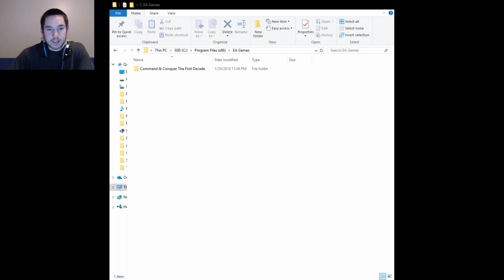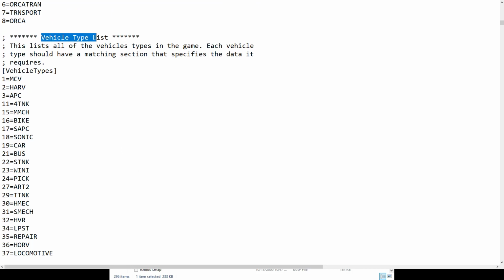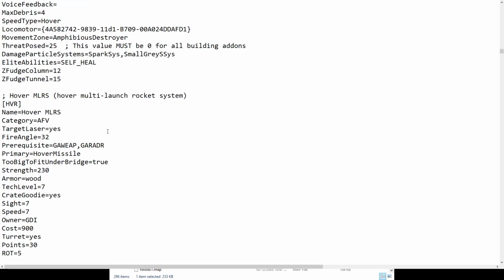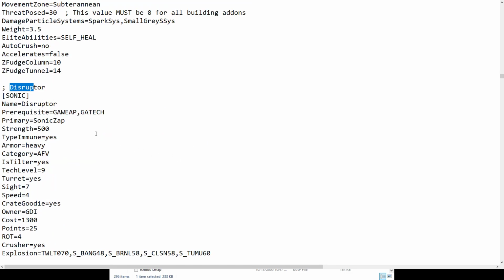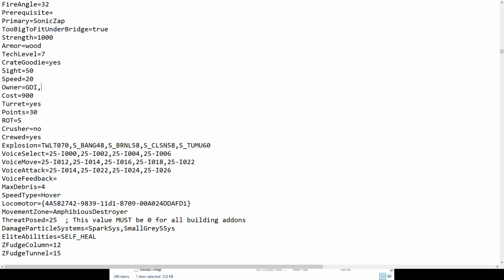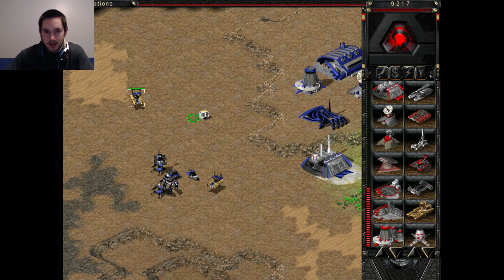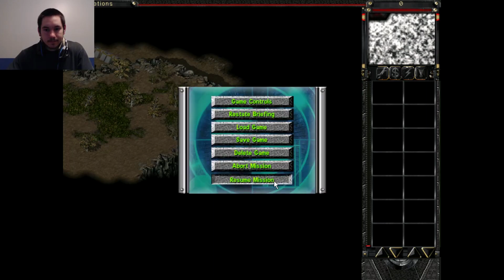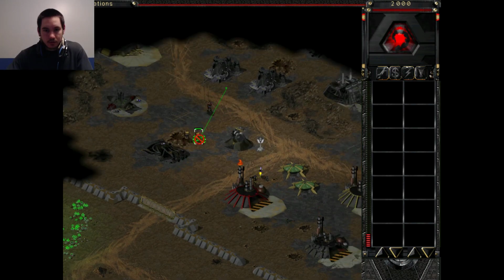Tiberian Sun - How to Add Cool Features - Part 5 - Making Custom Units